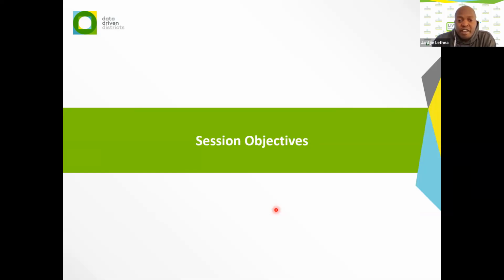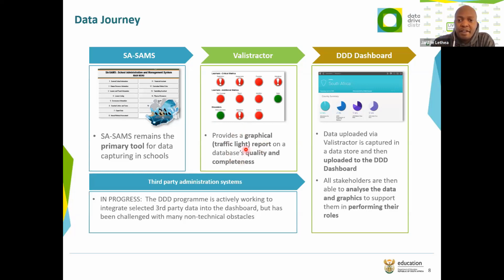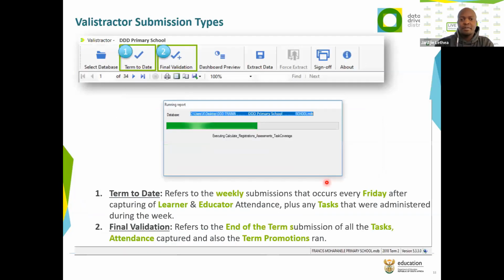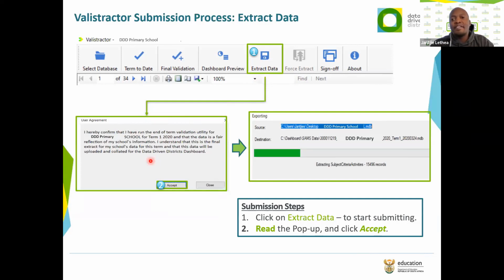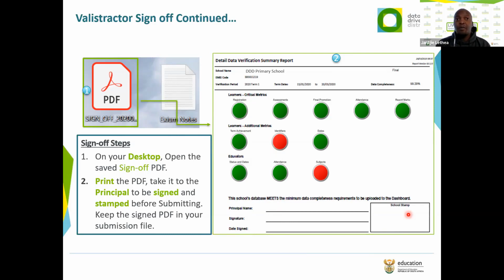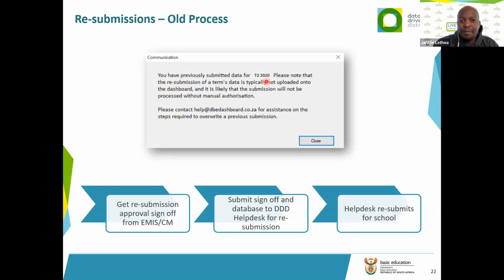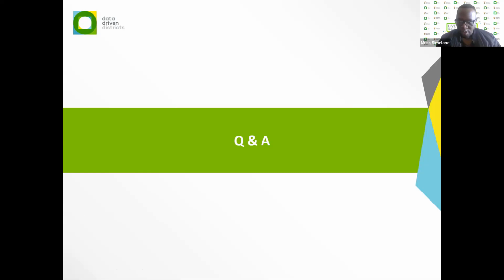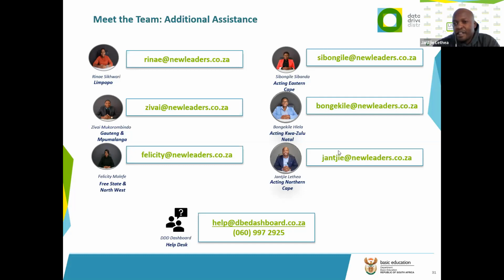DDD Submissions Q&A Webinar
This hour hour webinar delves into the frequently asked questions related to DDD Submissions.

00:00 - Introduction and welcome
01:21 - Learning objectives
03:30 - Valistractor Overview
09:34 - Final Term Submission
25:00 - Valistractor sign off
36:03 - Resubmission Process
39:47 - Common submission issues
43:44 - QA